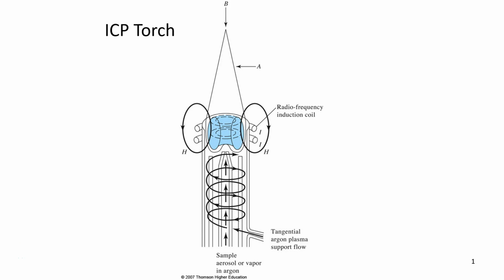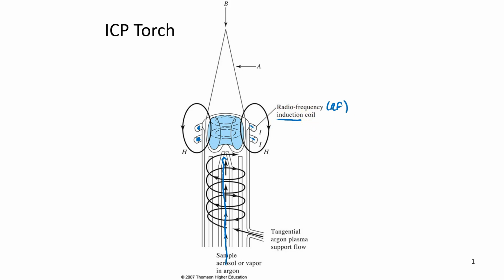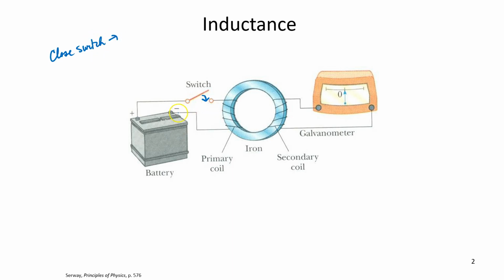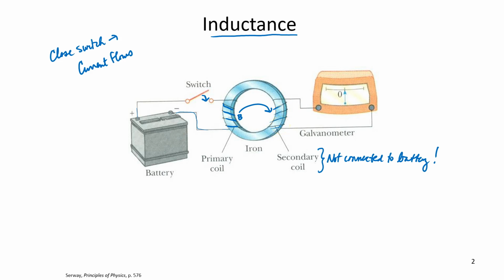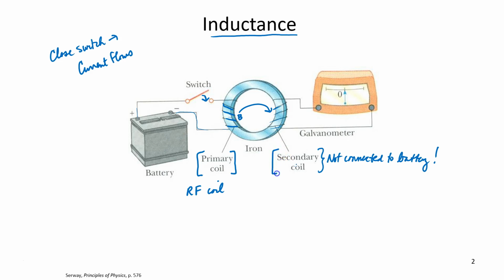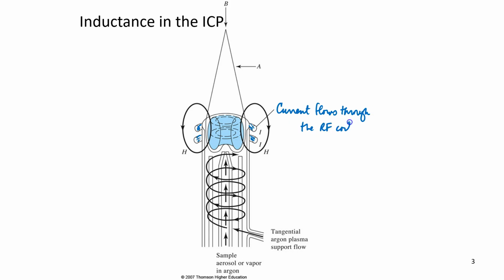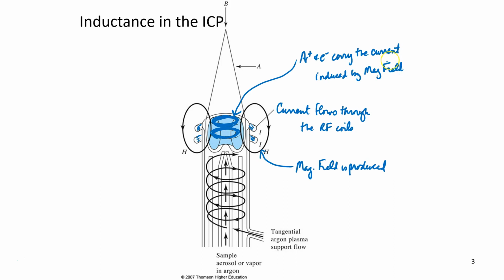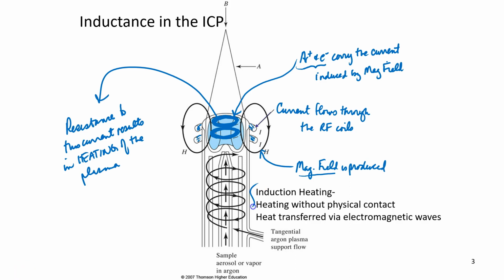V67.1 Inductance in ICP